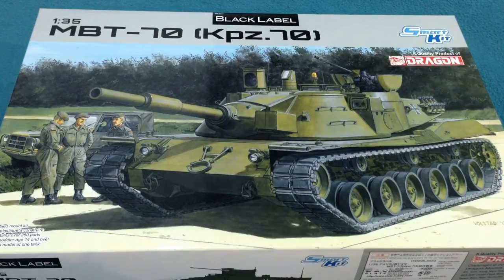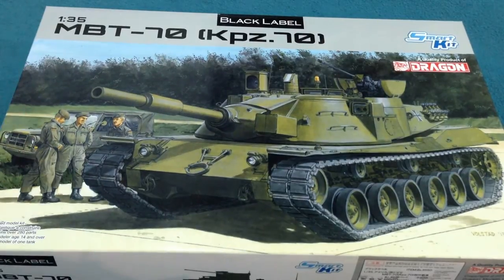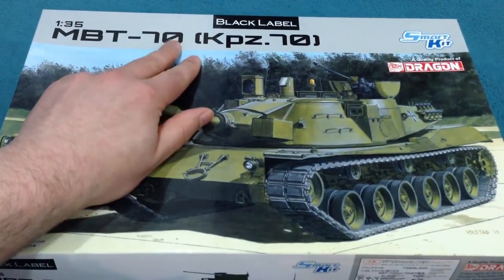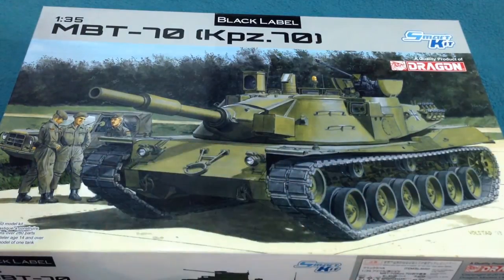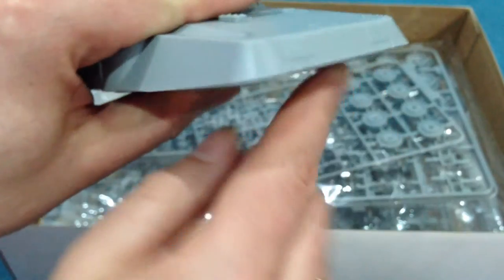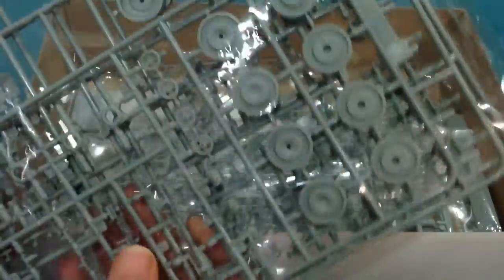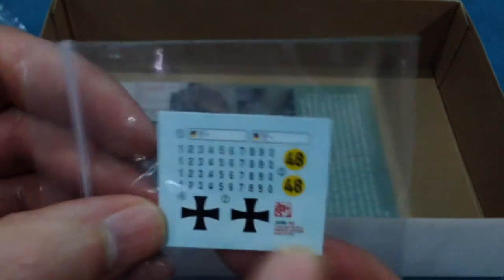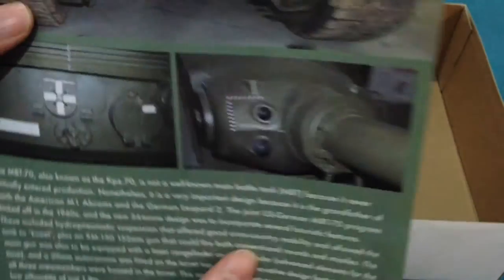Dragon 'Black Label' MBT-70 (KPz. 70)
A look at the latest kit from Dragon's 'Black Label' range.
This is the fourth attempt at uploading the *@&$% video...